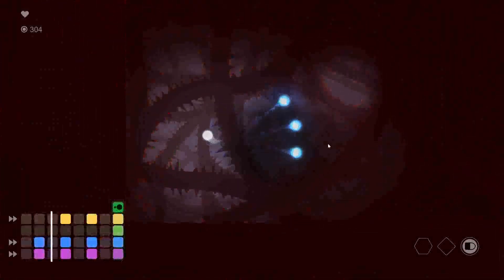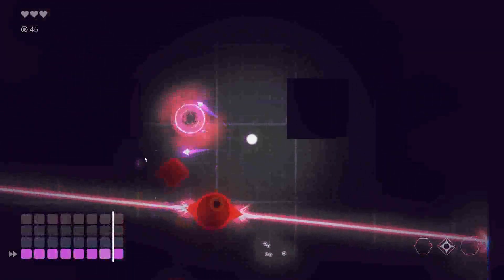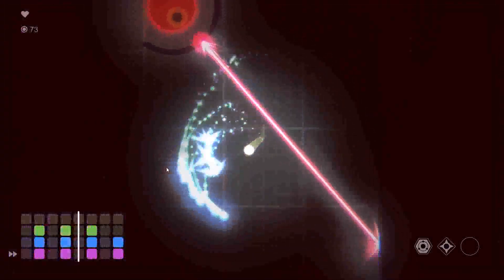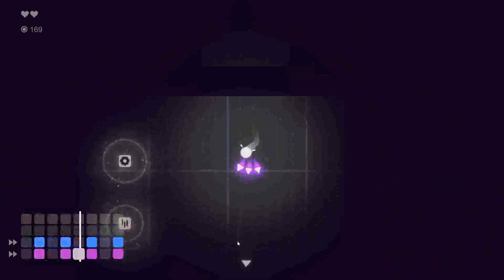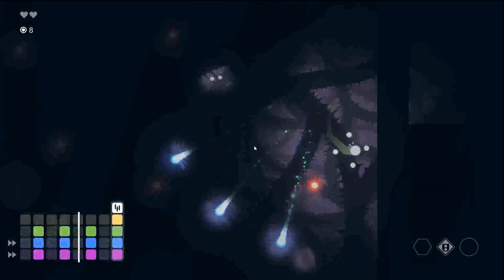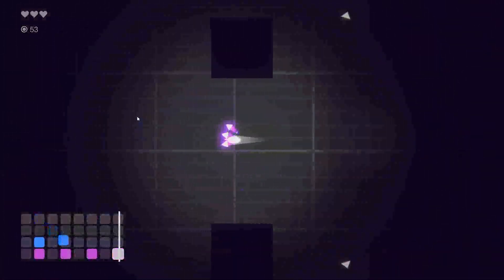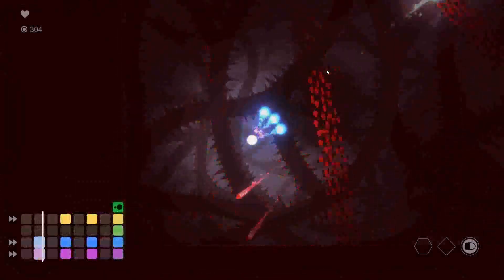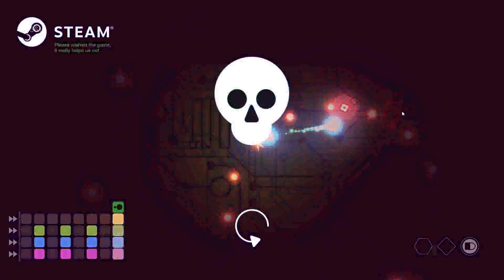Beat Blast [Alpha] Bosses are overrated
General- Beat blast game